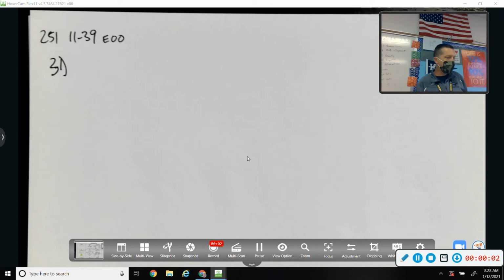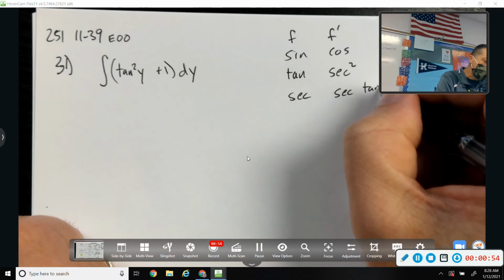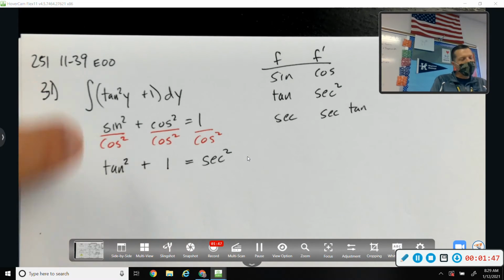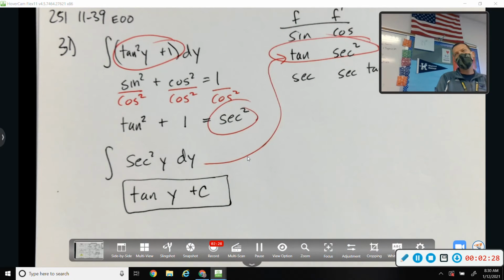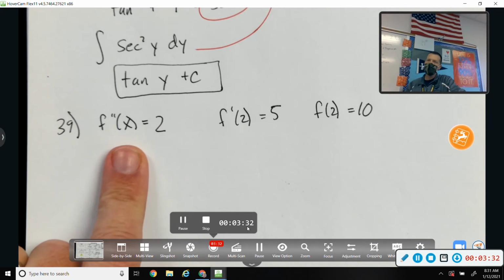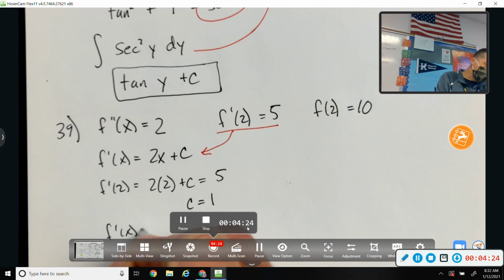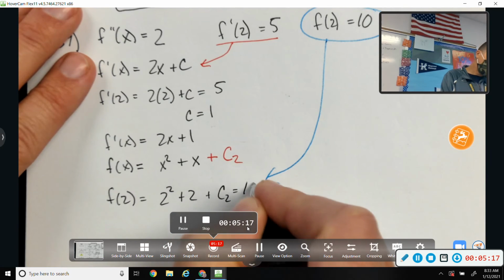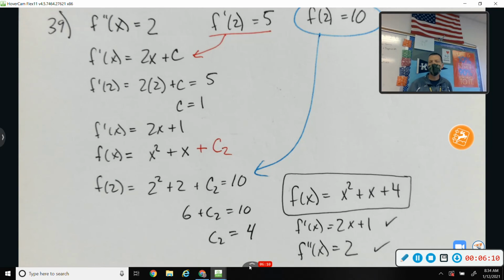Pg 251 31 and 39